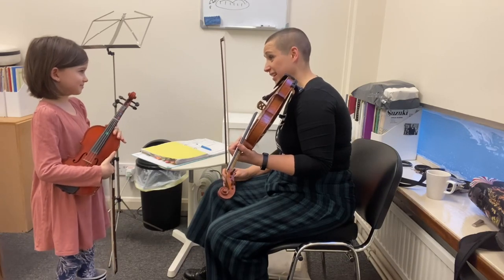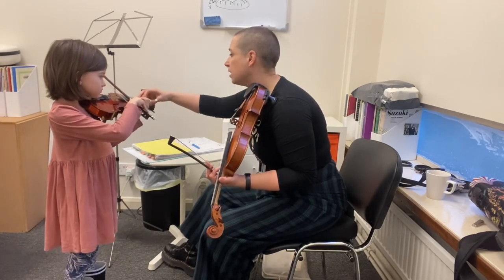Late book 1 Suzuki violin lesson with Kate Conway, 9.3.23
Kate Conway teaches a late book 1 student at Suzuki Hub, 9.3.23